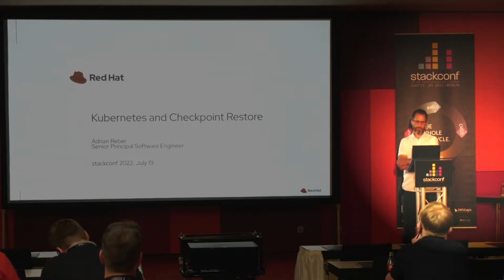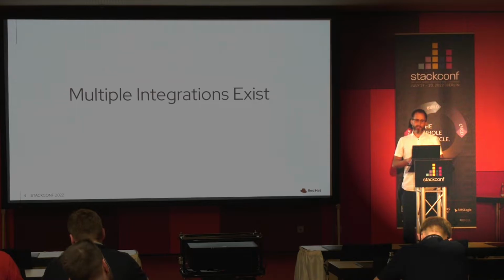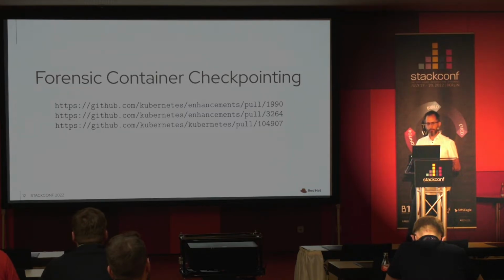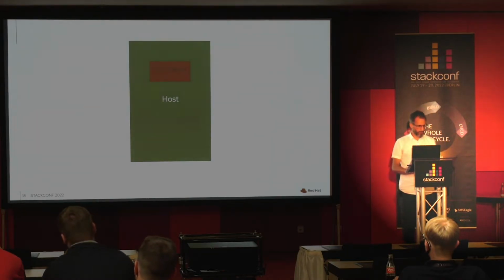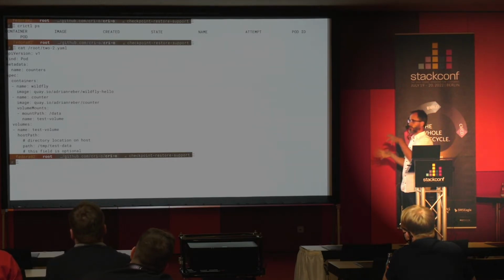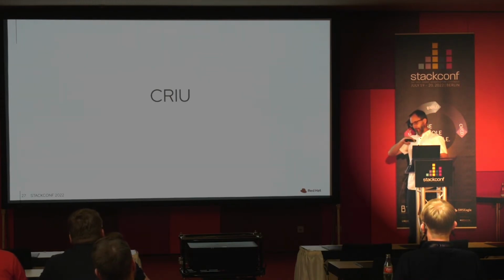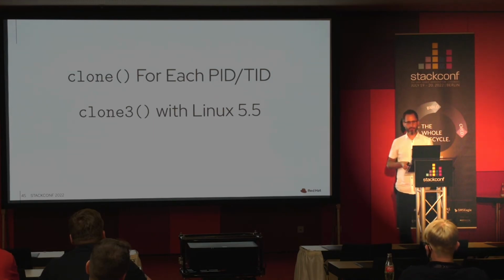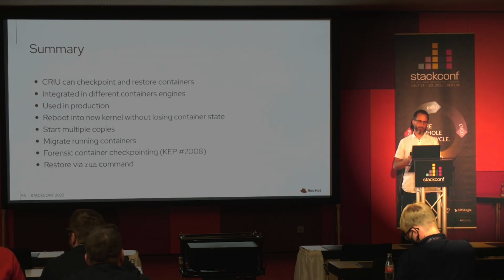stackconf 2022 | Kubernetes and Checkpoint/Restore by Adrian Reber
With Kubernetes 1.24 it is finally possible to checkpoint and restore containers. This offers new possibilities how to use containers in Kubernetes with the help of CRIU (Checkpoint Restore in Userspace). In this session I want to present possible use cases for checkpointing and restoring containers (including demos), how it is currently integrated in Kubernetes and how we plan to extend checkpoint and restore in Kubernetes over the next few releases.